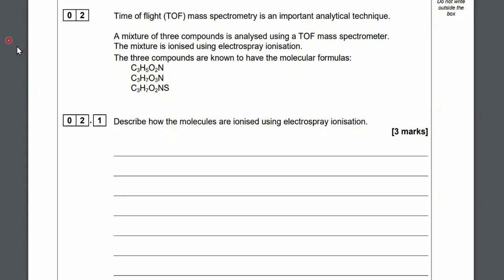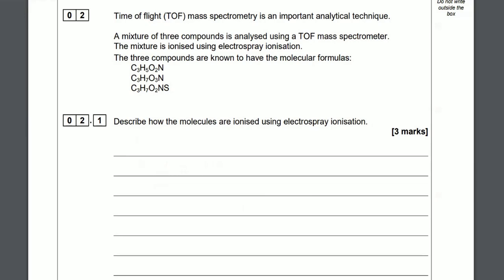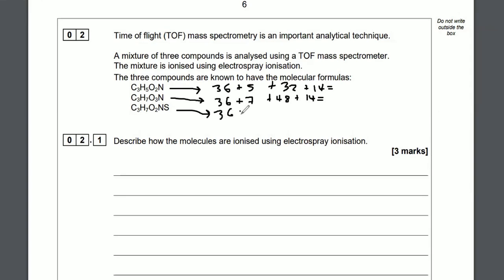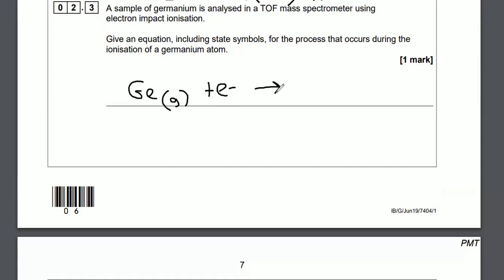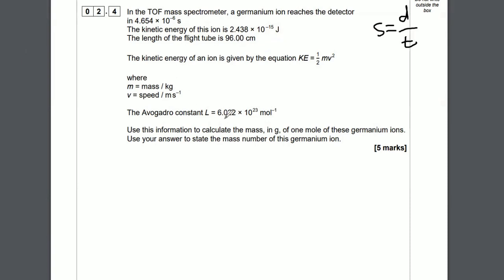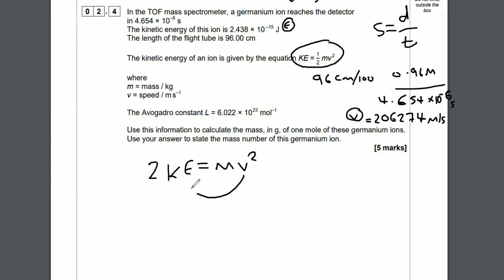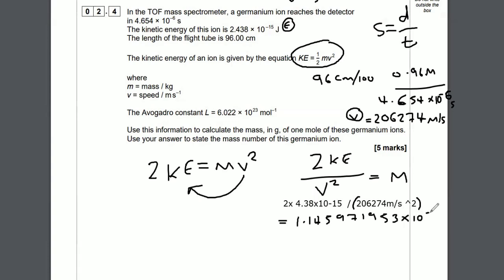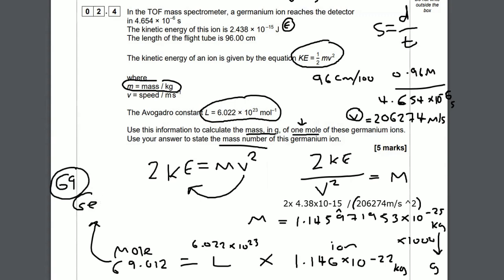Time of flight A-Level Chemistry AQA extra practice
Here is another time of flight question for some extra practice so pause the video and have a go ooooh